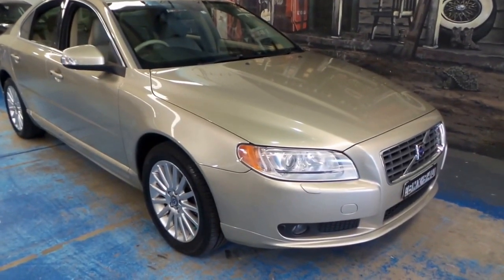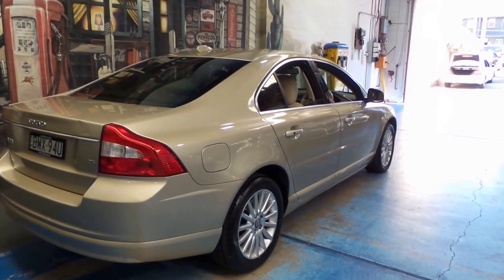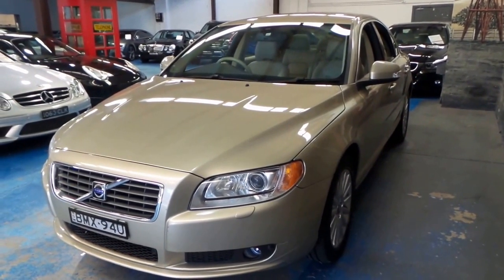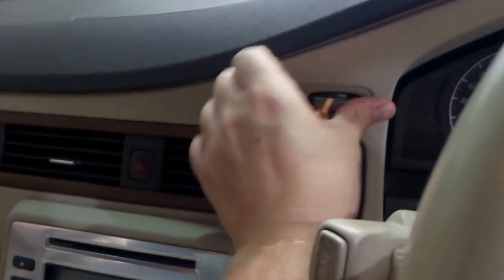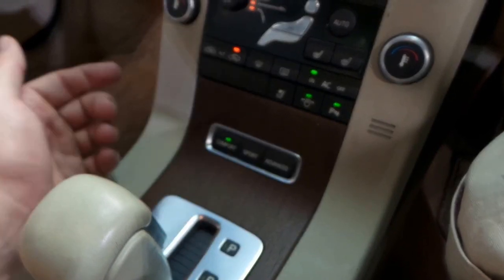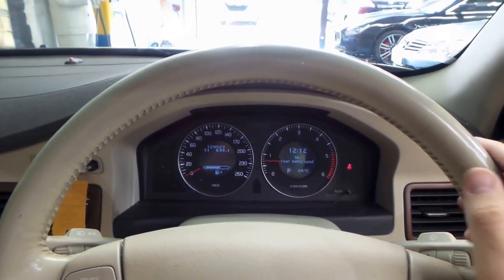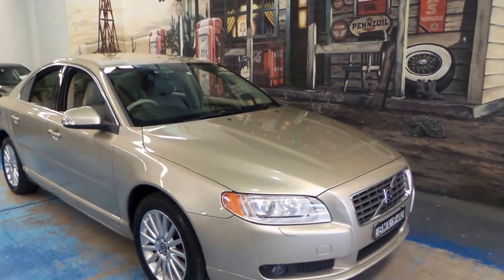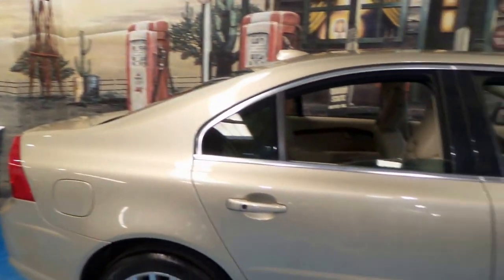2010 Volvo S80 D5 Country Car 129K